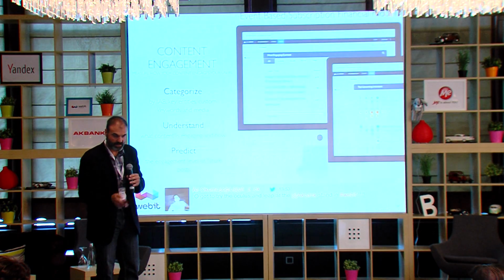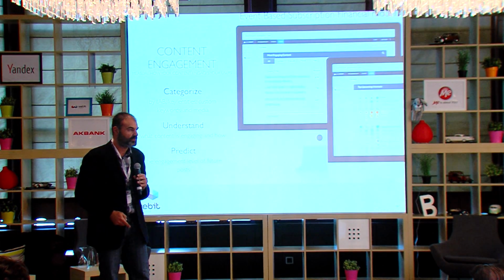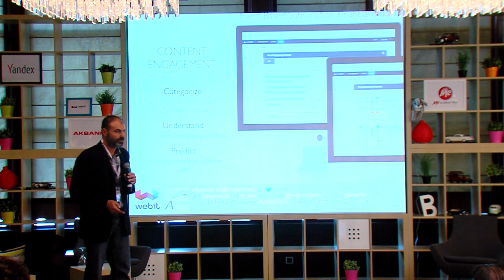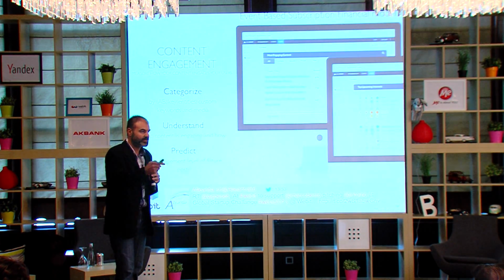Startup Pitch Appweevr - Global Webit Congress - GWC 2013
Leaders of the Future Conference - Day 2
The Global Webit Congress 2013, Istanbul, Turkey